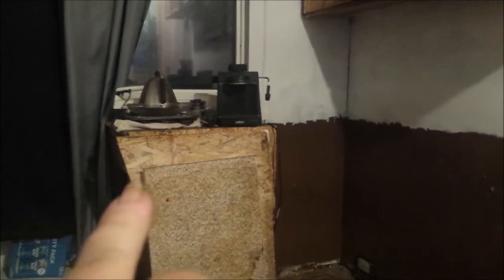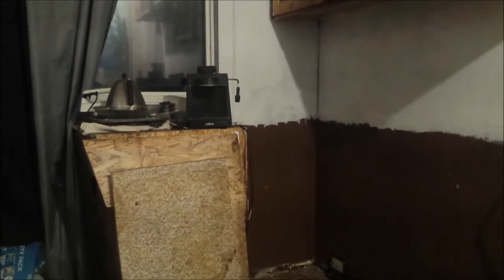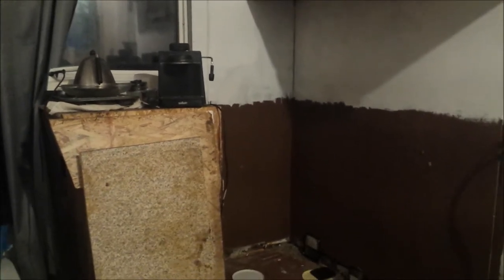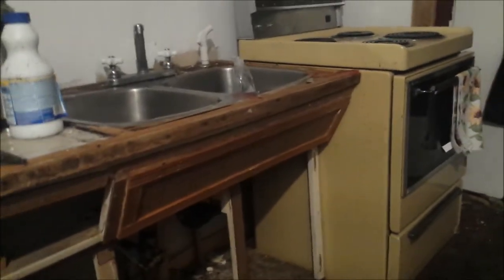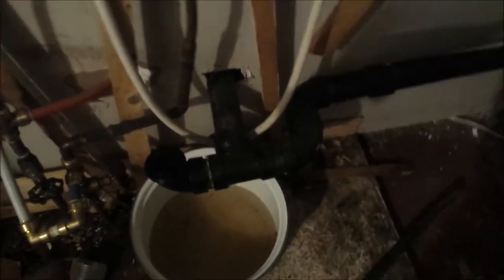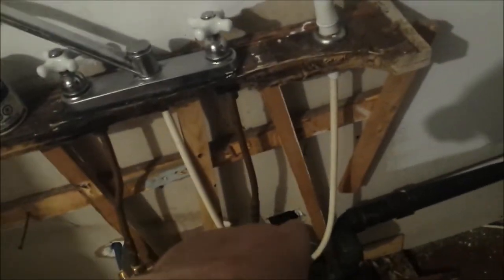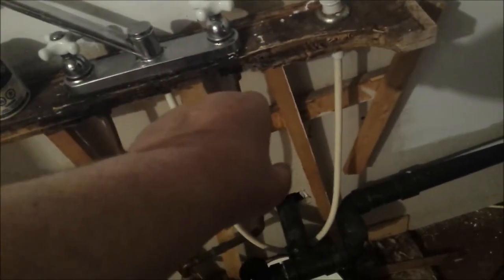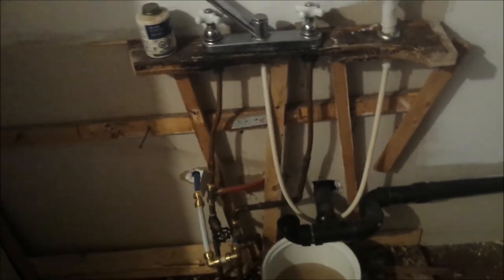haunted room building update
Any funds earned on this channel go into new equipment new investigations or travel funds to bring my youtubians the best i can ty hugs